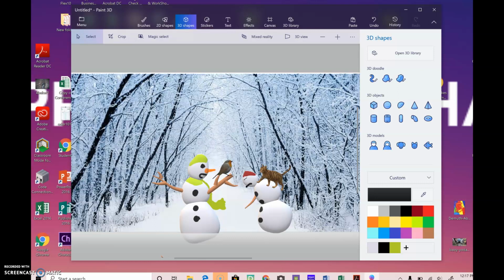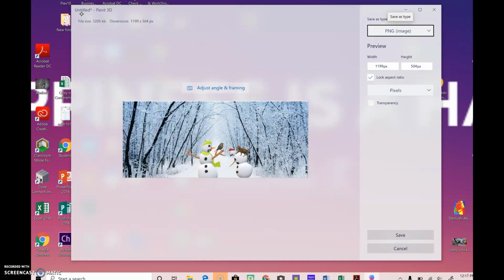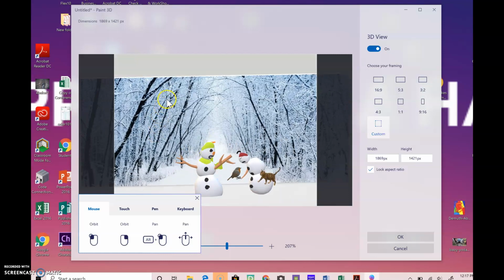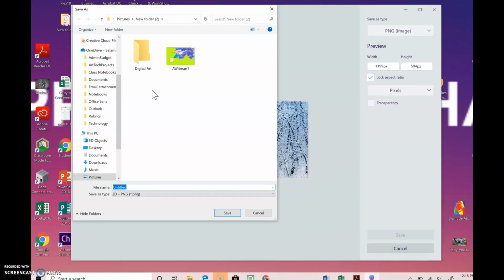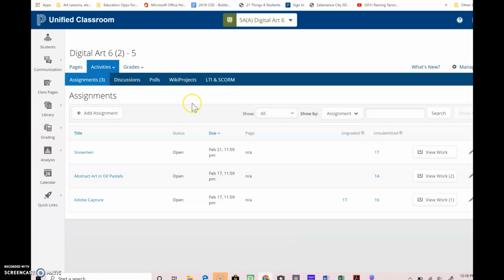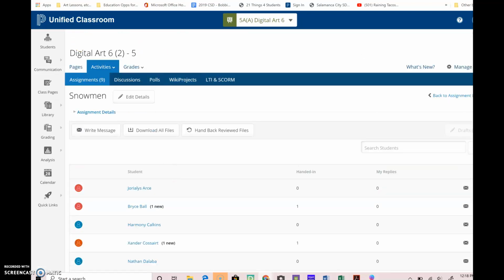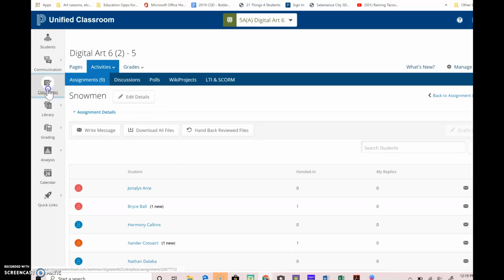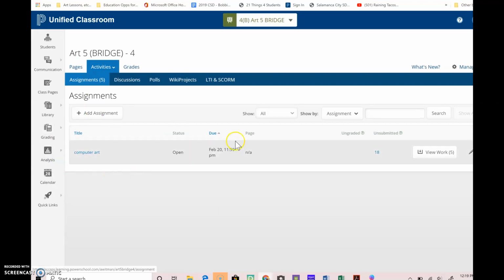Howto save and upload files